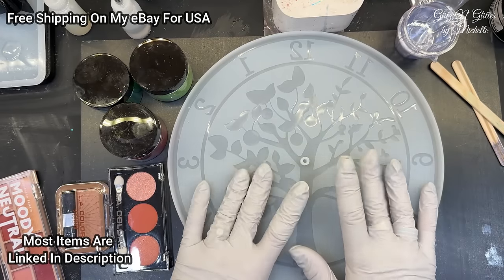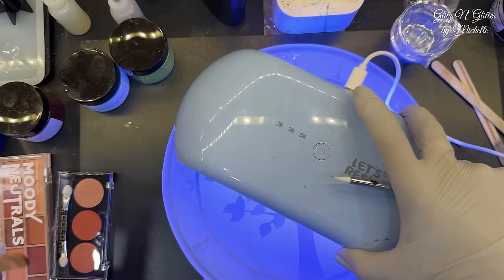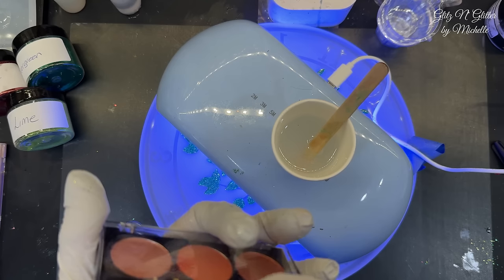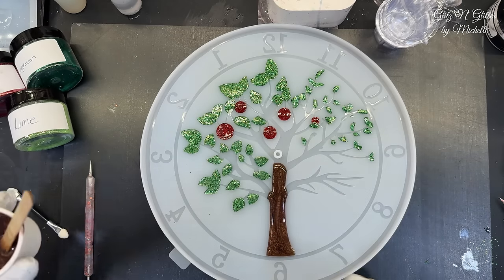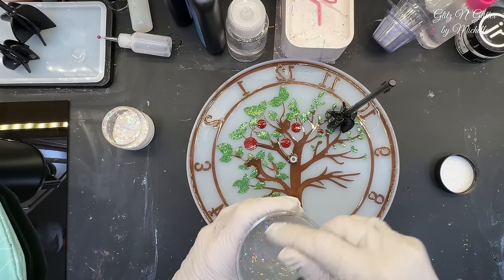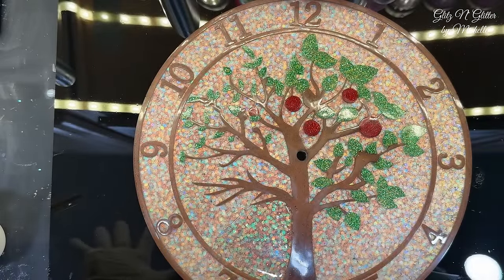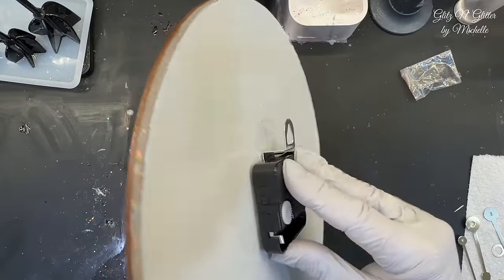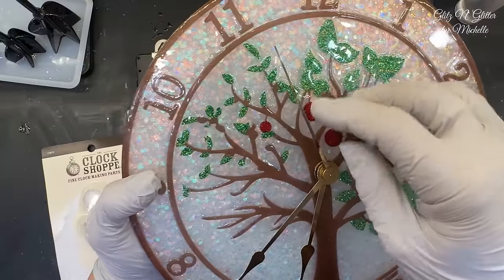#377 Rustic Apple Tree Clock Incorporating UV Resin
ITEMS USED TODAY:

Let's Resin Pump Resin

72oz Fast Cure Resin

500g UV resin

Brown Mica Powder

Eyeshadow Purchased At Dollar Tree

"Heaven" Glitter

"Red Wine" Glitter

"Evergreen" Glitter

"Lime" Glitter

Spray Paint

Clear Sealer

Clock Motor (similar)

Large silicone mat

500g UV resin
Dual Side UV Light
150oz Deep Pour Resin
1.5 Gallon Deep Pour
20oz Fast Cure Resin
72oz Fast Cure Resin
Black Epoxy
1 Gallon Epoxy Resin
1 Gallon Table Top Resin
450ml Silicone Mixing Cup
26 Color Ink Set
30g Galaxy Chameleon Powder: Chameleon Powder
Holographic glitter
48pcs alcohol ink set
Large silicone mat

Misc. Items

Happy Mail
8730 Mystic Circle